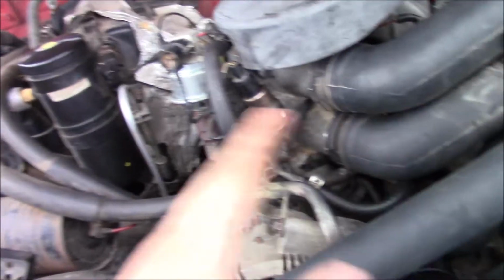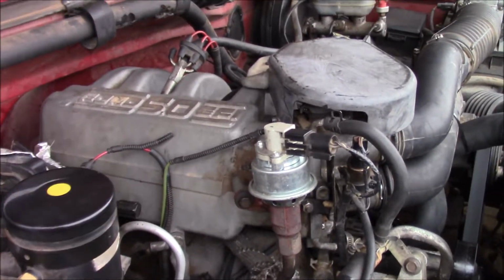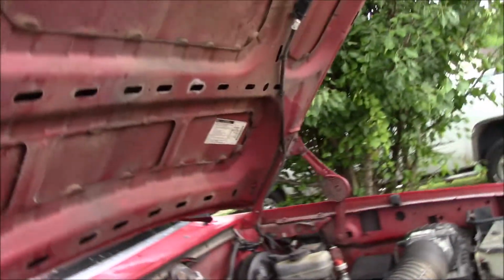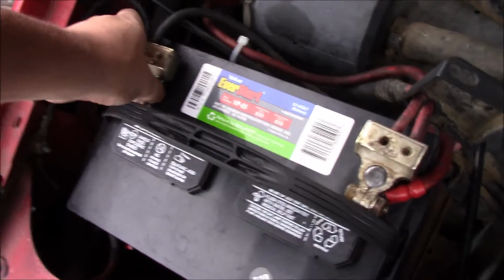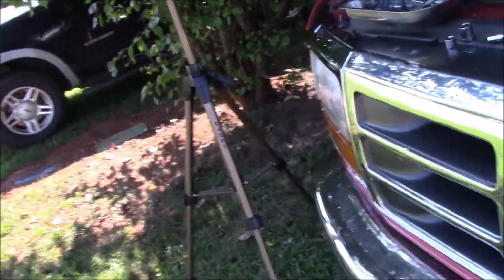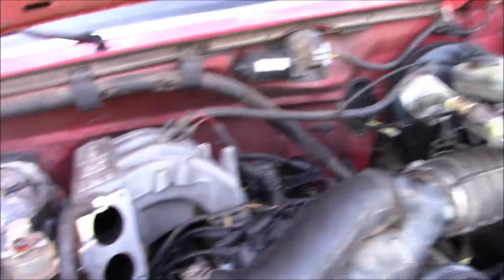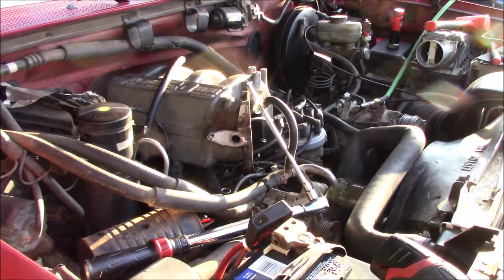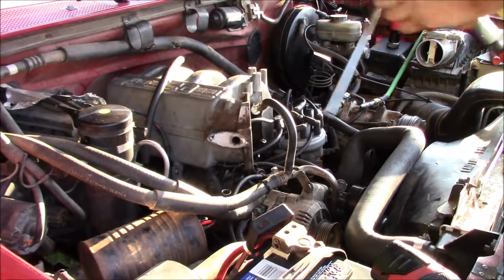Cleaning all of the carbon from Ole Red's Intake manifold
in this video i take the upper intake off of my red 1995 f-150 and see gunked up carbon inside